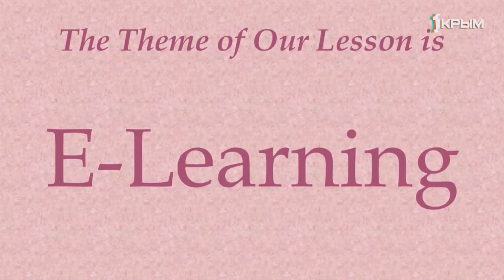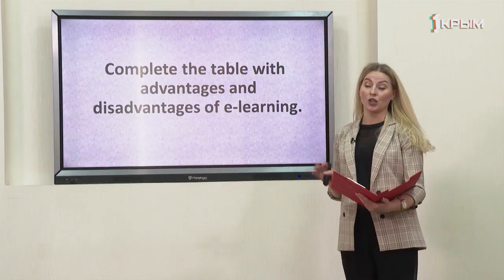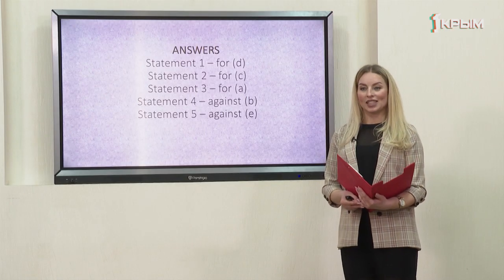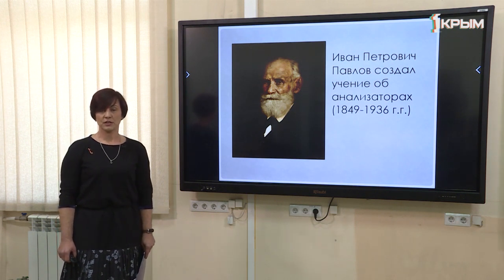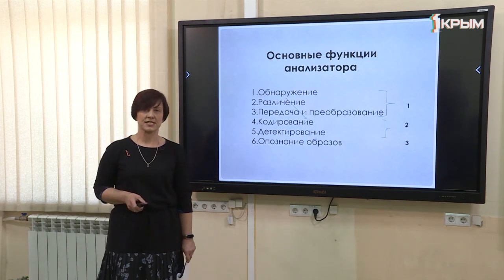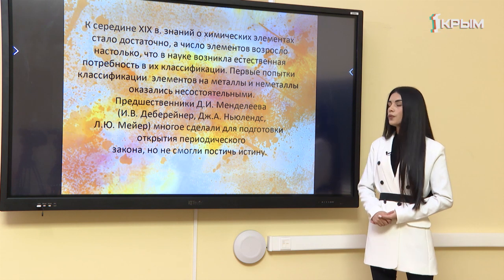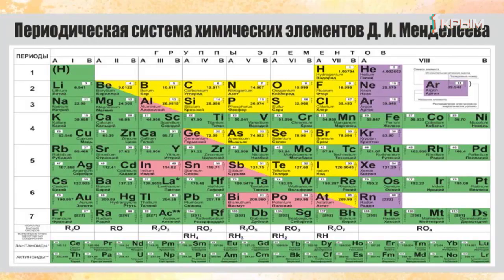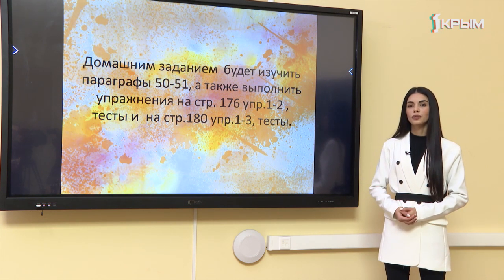Домашнее Задание. 8 класс: английский язык, химия, биология. Выпуск от 3.04.2020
Английский язык. "Дистанционное обучение: преимущества и недостатки".

Биология. "Сенсорные системы (анализаторы), их строение и функции. Органы чувств и их роль в жизни человека".

Химия. "Периодический закон Д.И. Менделеева. Периодическая система химических элементов Д.И. Менделеева".